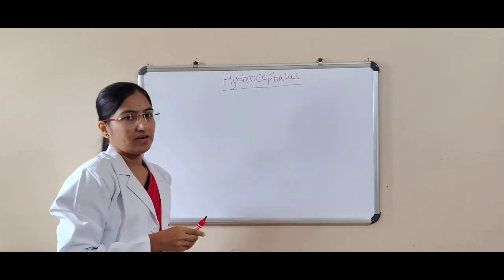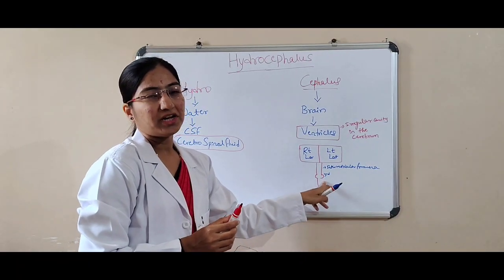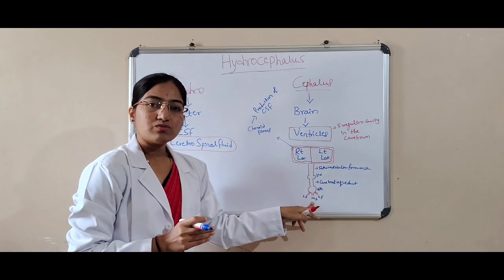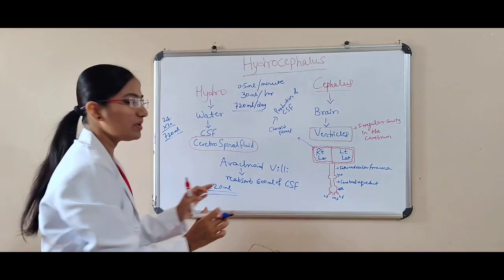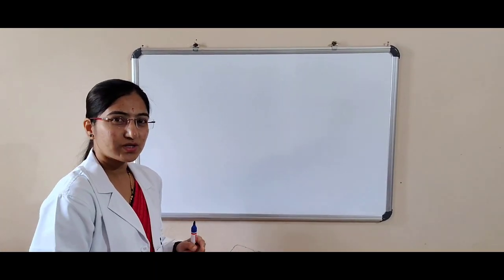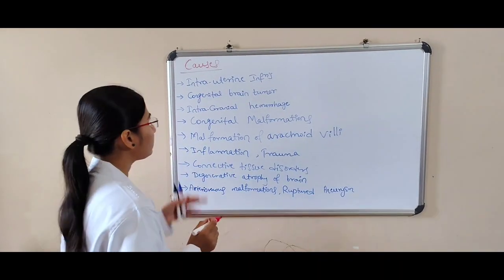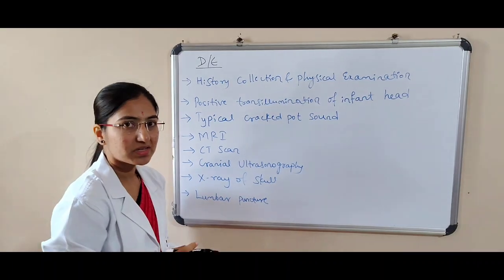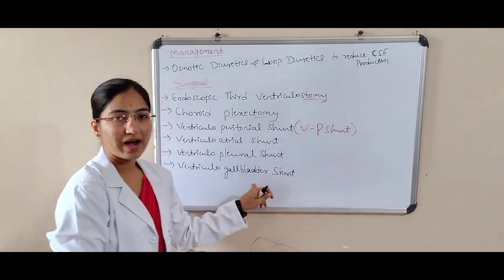What is Hydrocephalus? | Pediatrics | Causes | Signs & Symptoms | Treatment Of Hydrocephalus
Hydrocephalus | Pediatric Nursing | Causes | Signs &  Symptoms | Treatment | in detail explanation